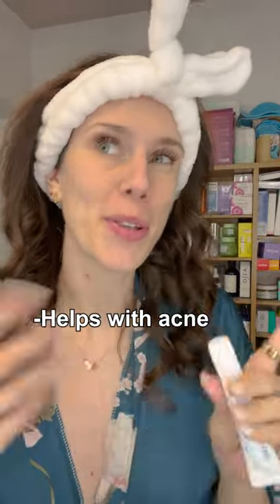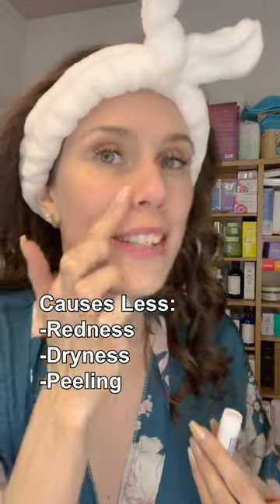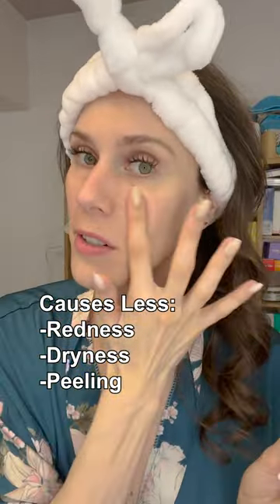I found a differin dupe that’s HALF THE PRICE — pick a product and I’ll tell you if it’s worth it!